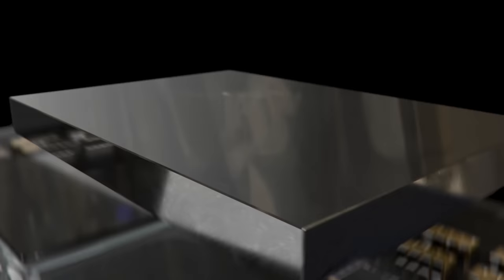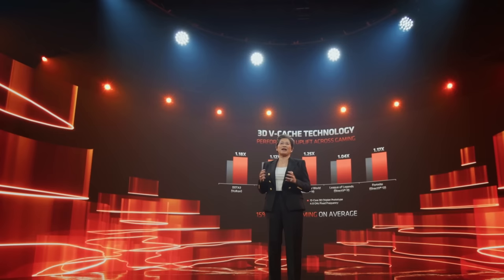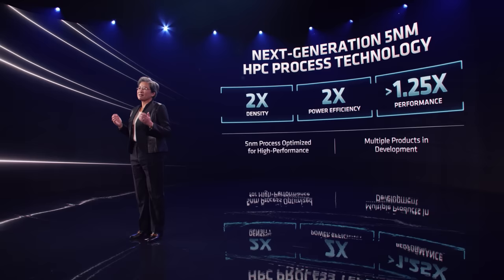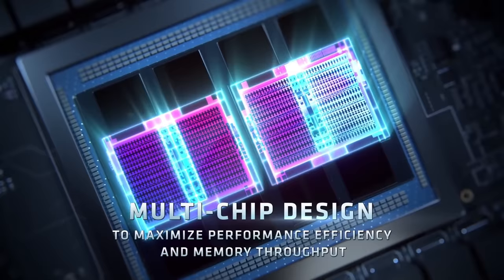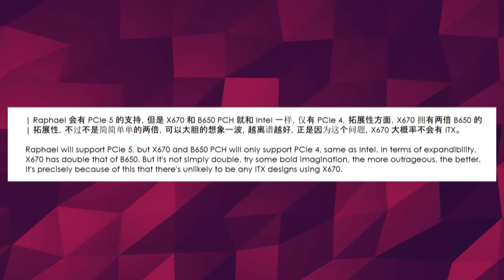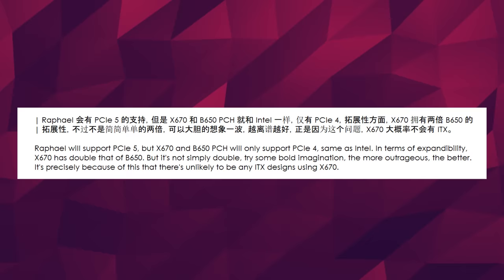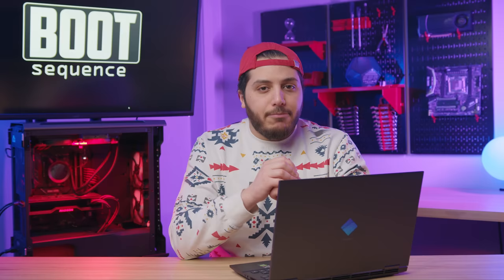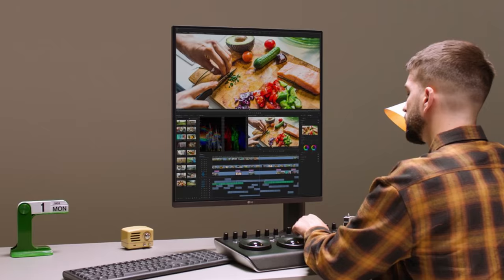AMD to REVEAL Zen 4 Information at CES 2022!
Let’s get started with AMD. CES is approaching fast, and for us enthusiasts, we kinda know what to expect. We know that this will be the launch of the Next generation of Zen CPU’s aka Zen 3D chips with an integrated V cache. According to AMD, this new technology would bring a huge leap in gaming performance. We saw 2 5900X clocked at 4Ghz, one with and one without the cache chiplet and depending on the game, we saw the average fps skyrocket. Gears 5 got a 12% boost, monster hunter world a 25% boost, Dota 2 an 18% boost etc. Dr Su said 15% on average.

Now, that’s Zen 3D. And we can expect AMD to tell us all about it during CES, but that’s not it. According to AMD’s CTO Mark Papermaster, we’re also going to get some more details on Zen 4. So far, All amd has revealed about Zen 4 is that it will be built on TSMC’s 5nm process node, that it will have twice the density, twice the power efficiency and 1.25 X the performance of currently available AMD products at 7nm.

But that’s for Genoa, AKA AMD’s upcoming Epyc HPC lineup. And we know that this kind of performance doesn’t always translate into the consumer market. This is why it’s exciting that they’re going to talk about it at CES. Because that’s a consumer-driven show which means they’re going to talk about Zen 4 for us enthusiasts.

And that’s not all for Zen 4. We all know that it’s going to be a change in socket and chipset. So far, we’re naming these X670 and B650. and according to leaker extraordinaire HXL, X670 is a beast. He said in a tweet, X670 = B650x2. While we are unsure of exactly what this means, One thing to consider is a Multi-chip module chipset with 2 B650’s. Now, this is one interpretation, it could also simply be that its twice the size but HXL did say that MCM is a possibility. It could be why he heard that it X670 would be a difficult chipset to integrate into the ITX form factor.